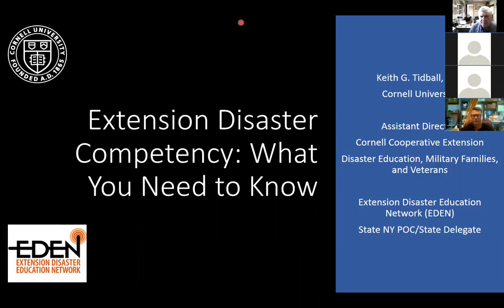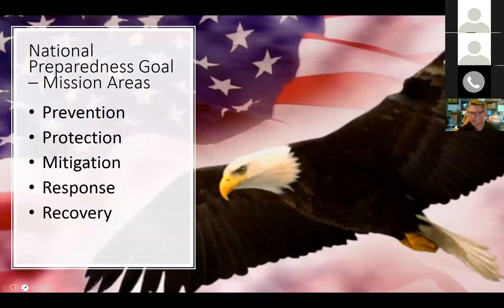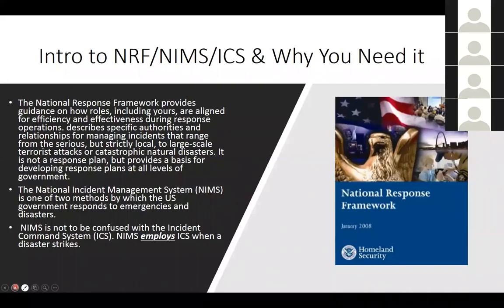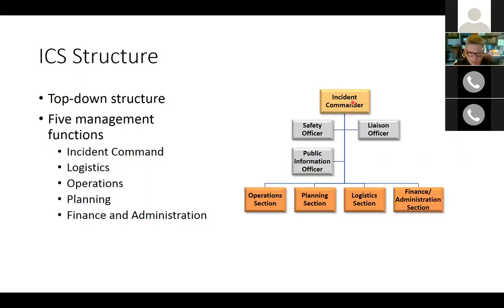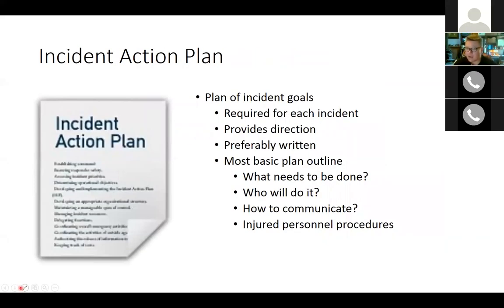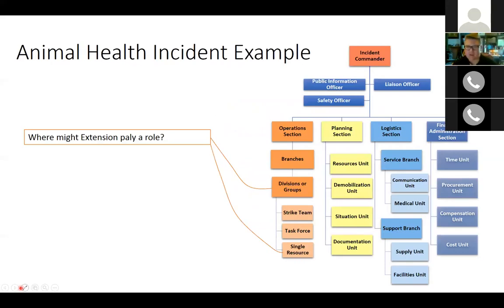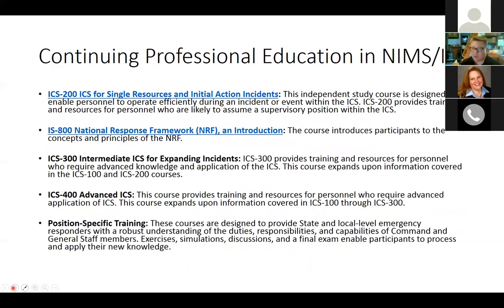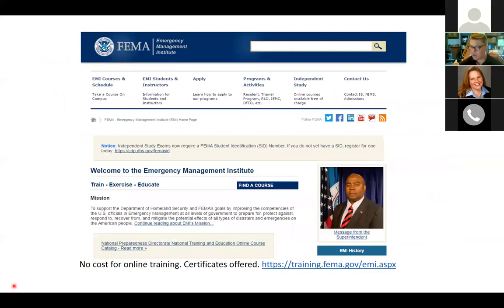K Tidball - Extension Disaster Competency - EDEN Webinar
Dr. Keith G. Tidball of Cornell Cooperative Extension discusses disaster competency and the continuing professional education required to be effective in all phases of disaster. This is an Extension Disaster Education Network/ eXtension webinar.